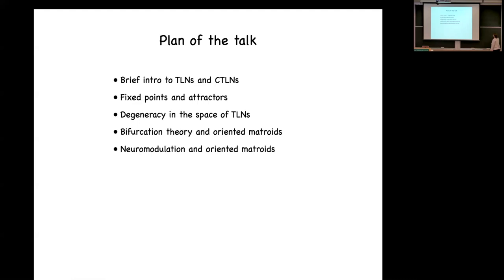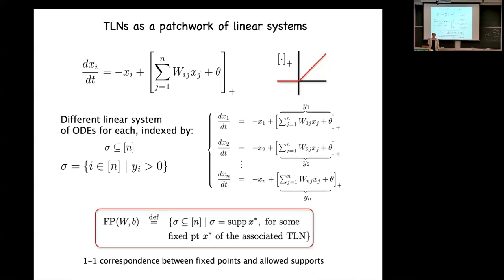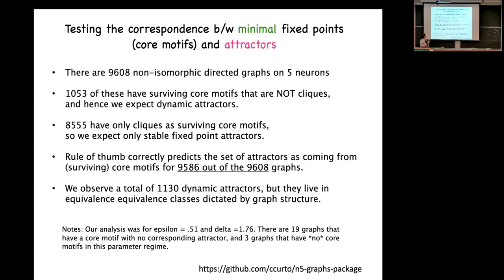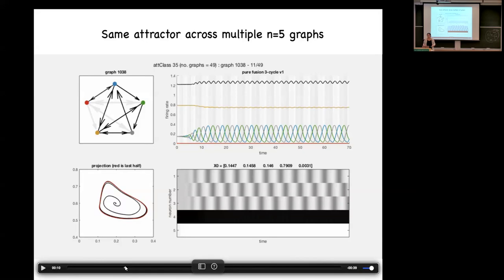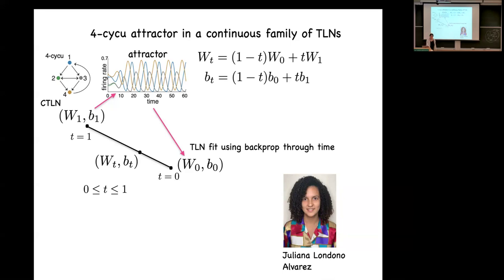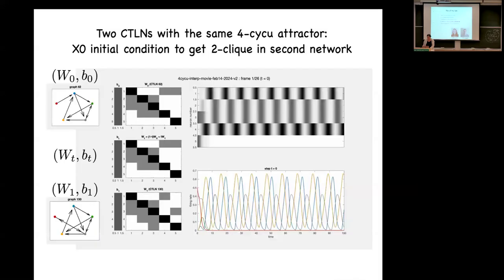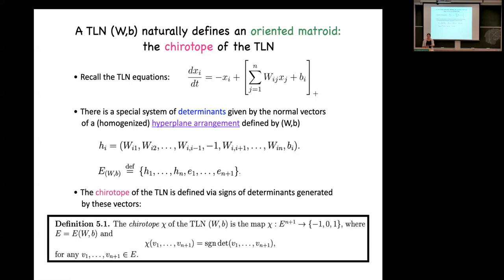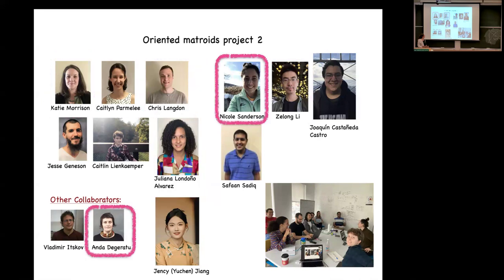Threshold-linear networks, attractor moduli spaces, and oriented matroids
Professor Carina Curto
Pablo J. Salame Goldman Sachs Professor of Computational Neuroscience
Professor of Applied Mathematics and Brain Science
Division of Applied Mathematics and the Carney Institute for Brain Science
Brown University

Threshold-linear networks (TLNs) are common models in theoretical neuroscience that are useful for modeling neural activity and computation in the brain. They are simple, recurrently-connected networks with a rich repertoire of nonlinear dynamics including multistability, limit cycles, quasiperiodic attractors, and chaos. Surprisingly, the same dynamic attractor can arise in multiple TLNs with distinct architectures and dynamics, and is preserved across large swaths of the TLN parameter space. We will also see how ideas from oriented matroids allow us to study the bifurcation theory of TLNs, providing valuable insights into the connection between network architecture and dynamics.